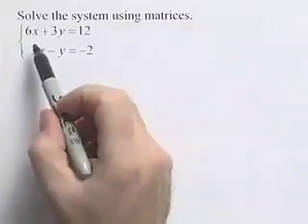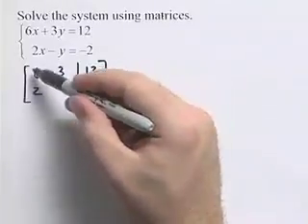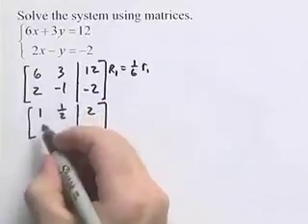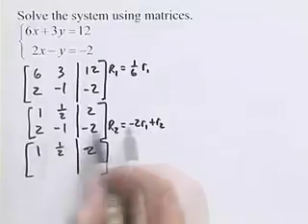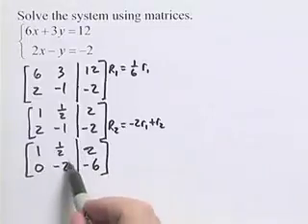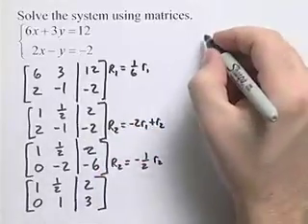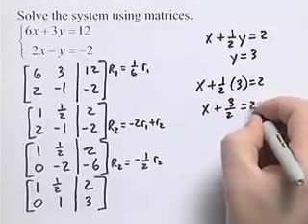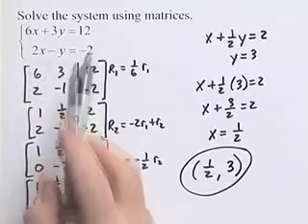Ch10 #13 ChapterTestPrepVideos Sullivan PRT Concepts 4e